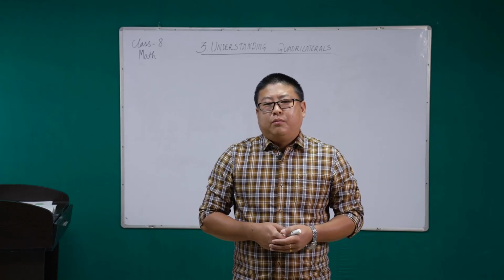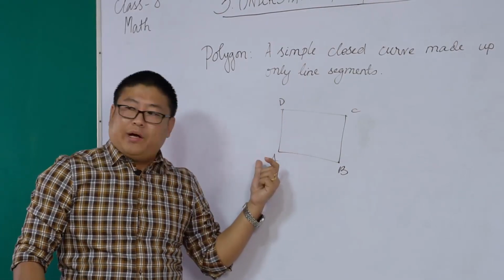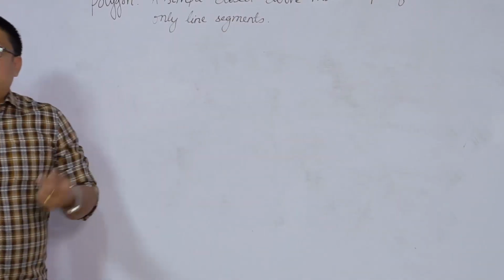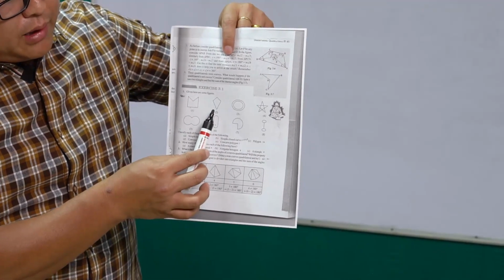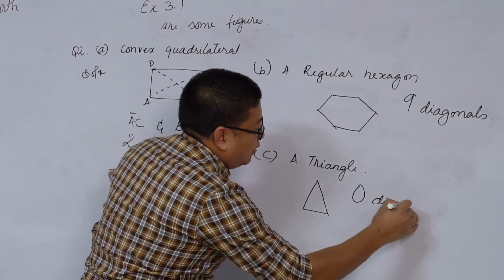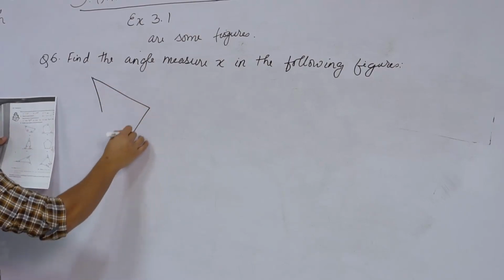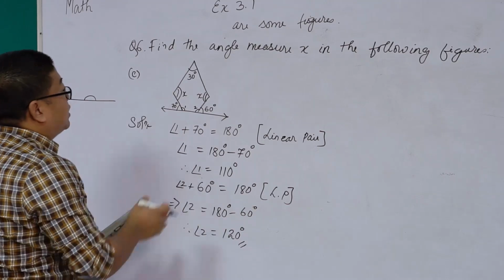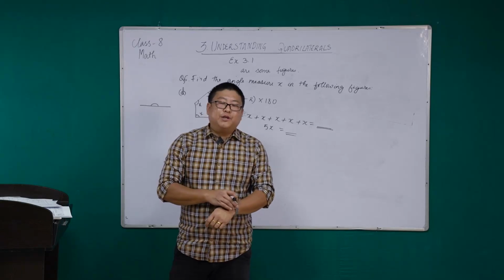25 May 2020 Class VIII Mathematics Video 1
Topic: Understanding Quadrilaterals